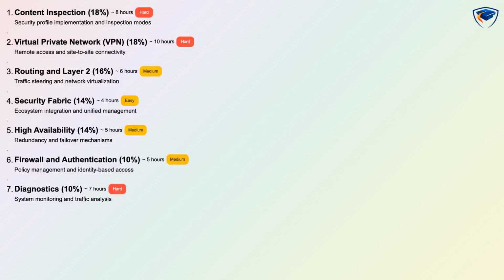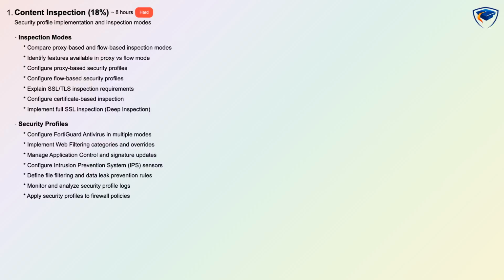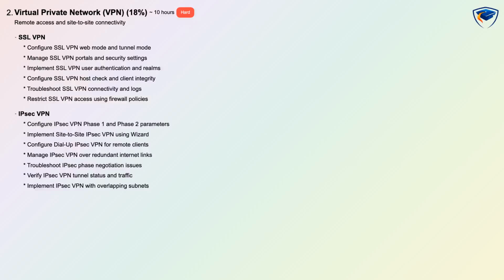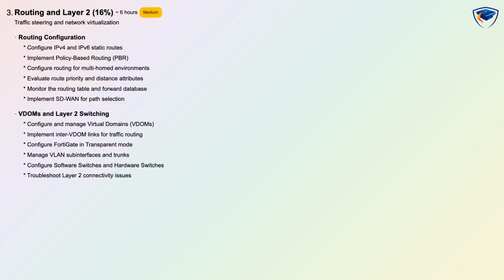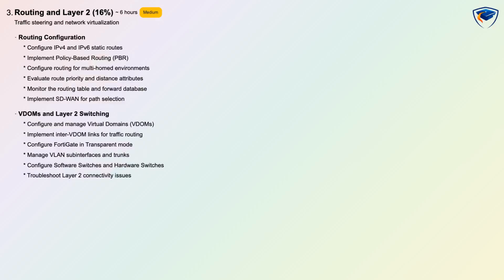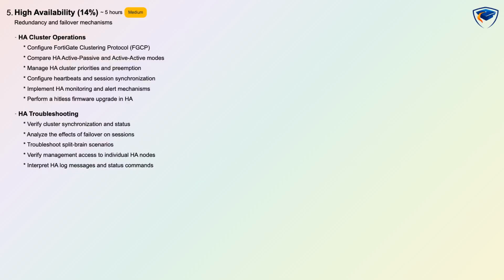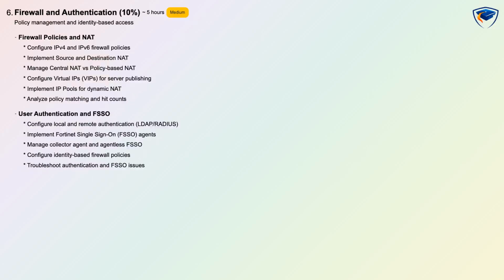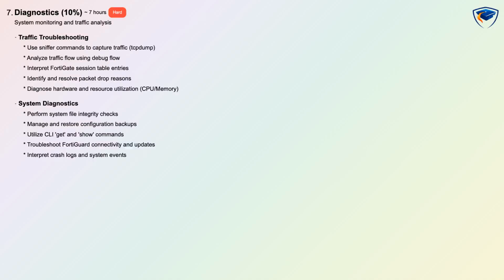Fortinet NSE4_FGT-7.0 Exam Syllabus: Unlock Your Path to Network Security Expert Certification Succe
Unlock the secrets to acing the Fortinet NSE4_FGT-7.0 exam with our comprehensive syllabus guide, carefully crafted by industry experts to give you an unbeatable edge. Unlike other study resources, our breakdown is meticulously aligned with the official exam domains to ensure you're always on the right track.

In this video, we'll delve into the essential concepts and topics covered in the Fortinet NSE4_FGT-7.0 exam, empowering you with the knowledge and confidence to tackle even the toughest questions. Our expert instructors have carefully analyzed the exam format and requirements to provide you with a clear roadmap to success.

Core Topics Covered:

- Network Fundamentals (20% of the exam)
- FortiGate Deployment and Initial Configuration (15% of the exam)
- Firewall Configuration (20% of the exam)
- VPN Configuration (15% of the exam)
- UTM Configuration (10% of the exam)
- High Availability and Advanced Security Features (10% of the exam)
- Troubleshooting and Maintenance (10% of the exam)

Throughout this video, we'll provide you with a clear understanding of the exam syllabus, highlighting key concepts, and offering expert tips and tricks to help you overcome common pitfalls. Whether you're an experienced IT professional or just starting your certification journey, our Exam Prep resources are designed to get you exam-ready in no time.

Boost your score with Exam Sale practice questions and study guides, carefully designed to complement this syllabus breakdown. With our comprehensive study materials and expert guidance, you'll be well on your way to achieving Fortinet NSE4_FGT-7.0 certification success.

Good Luck!